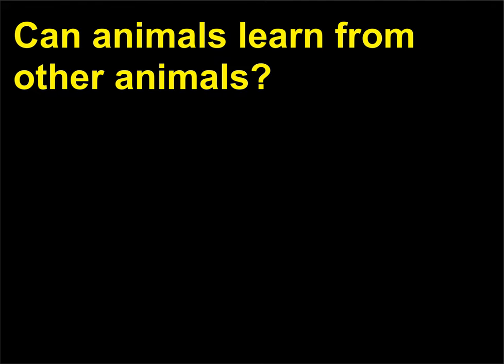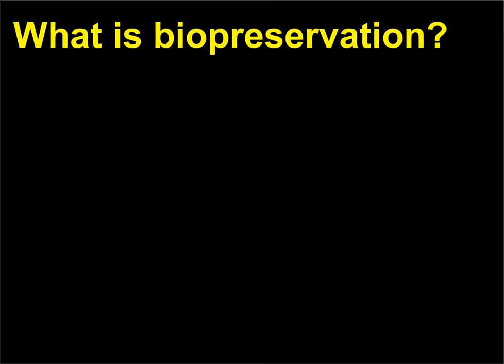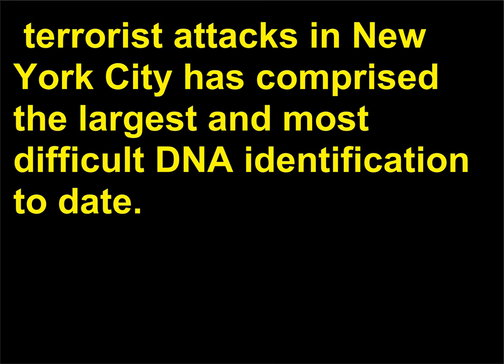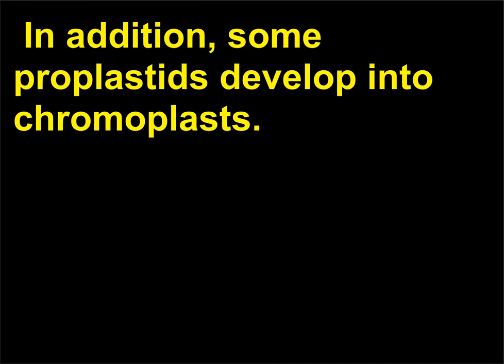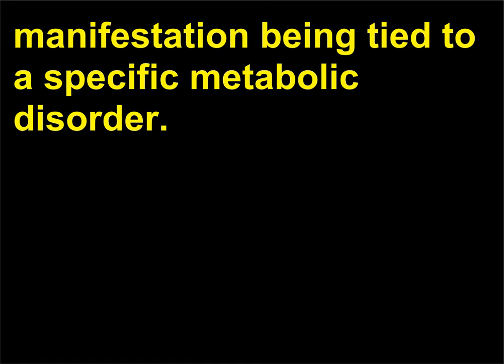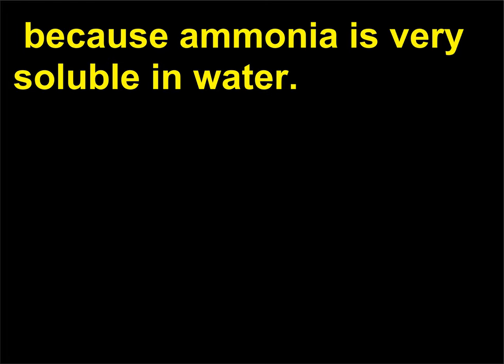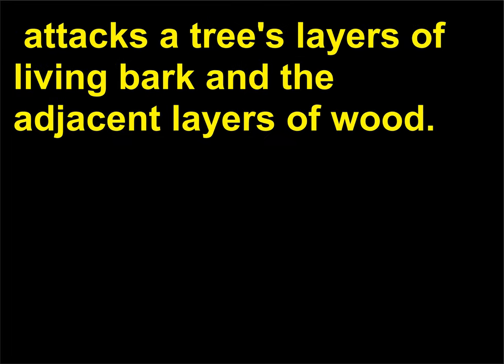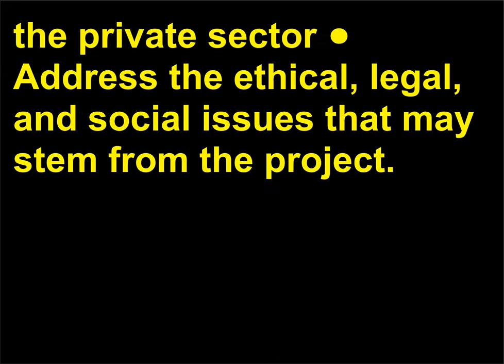Intrebari Biologie 162